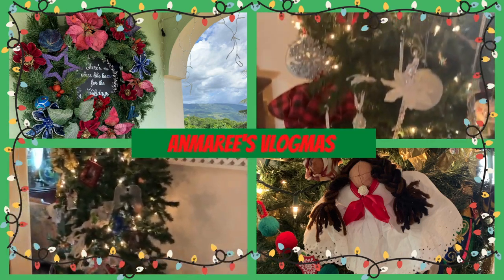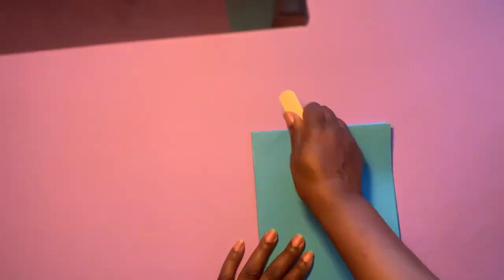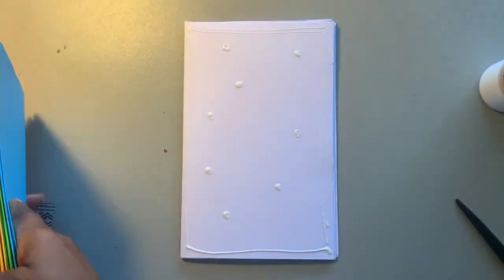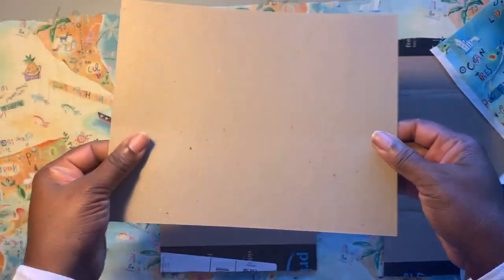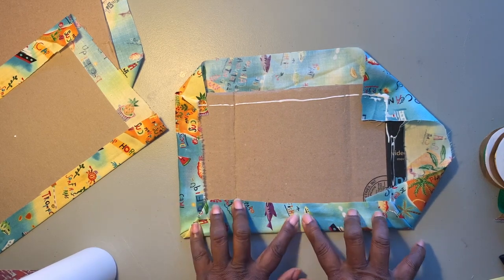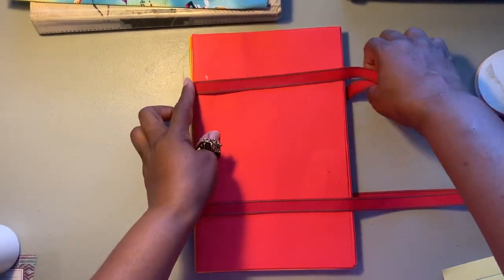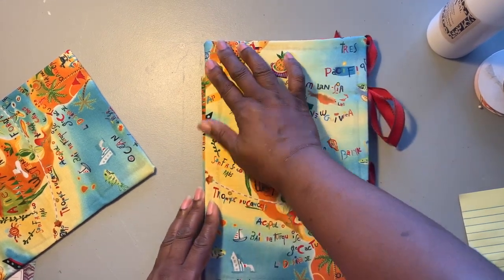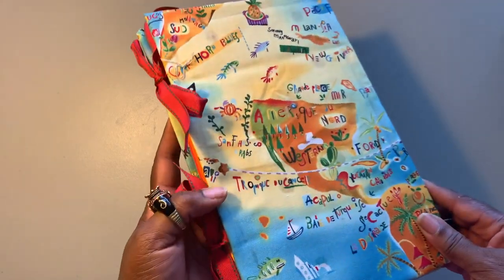Journal Making for Gift Giving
Need a great last minute gift.  The materials are around your house! I hope you like this rainbow journal. Make sure to watch the part 2 of this video featuring personalizing hacks to make this journal a perfect last minute gift!

There's still time to have the holiday you've always wanted. Anmaree's Workshop will have DIY crafts and treats for the holiday season that are budget friendly. Even though it's 80 degrees outside, it's still the holidays inside!

Archival Glue: